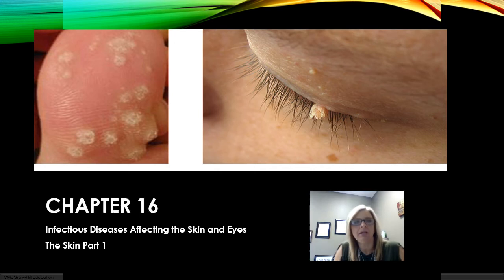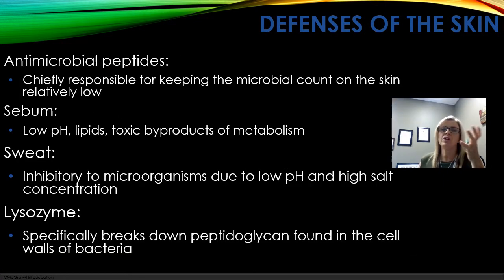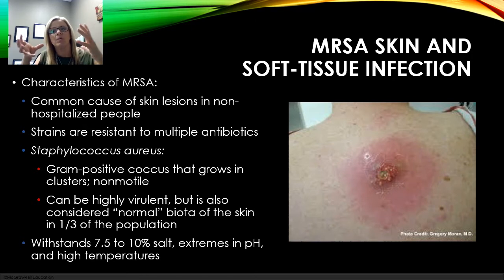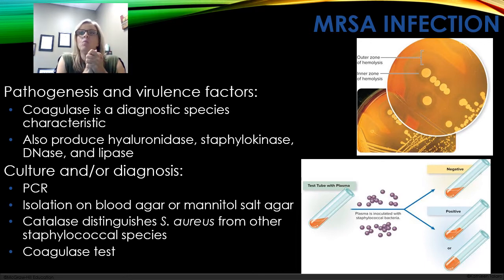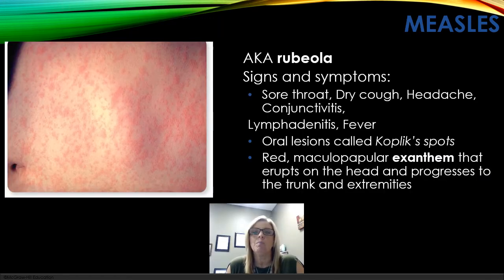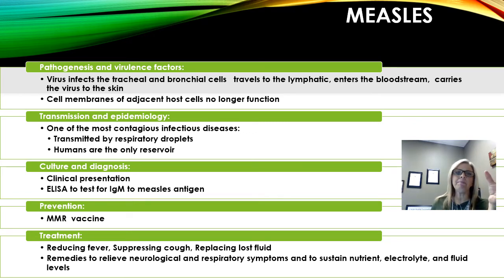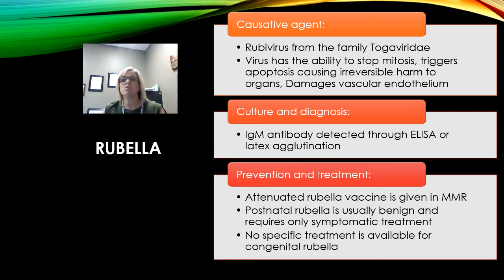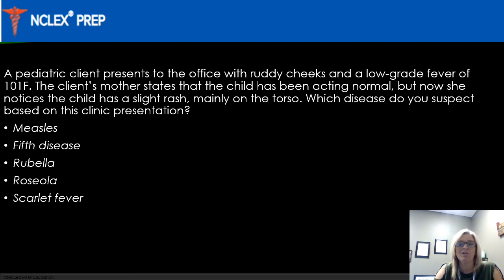Chp 16 Part 1 the Skin